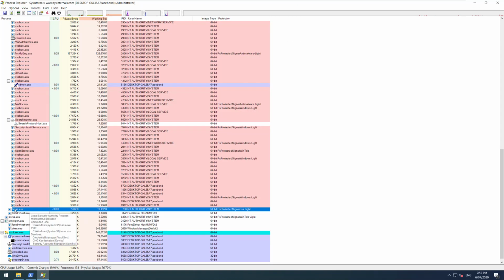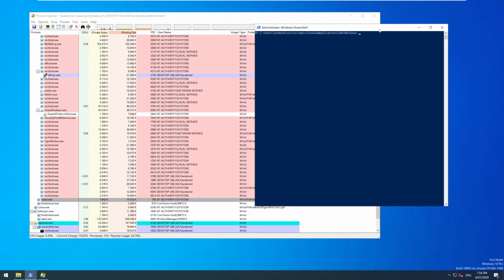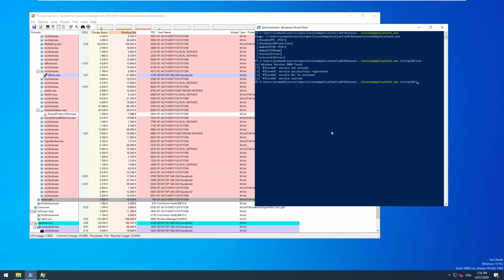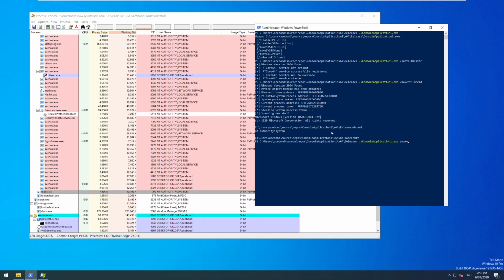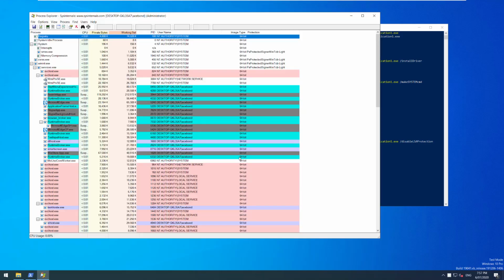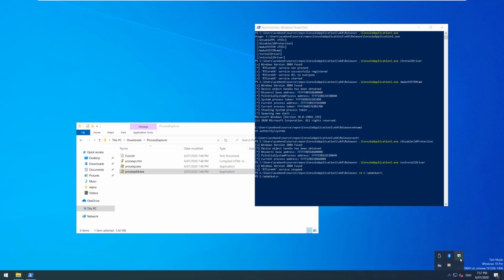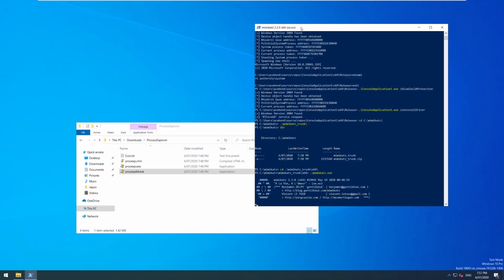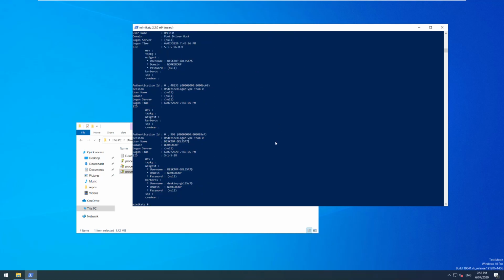Bypassing LSA Protection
I’ve noticed there is a common misconception that LSA Protection prevents attacks that leverage SeDebug or Administrative privileges to extract credential material from memory, like Mimikatz. LSA Protection does NOT protect from these attacks, at best it makes them slightly more difficult as an extra step needs to be performed.